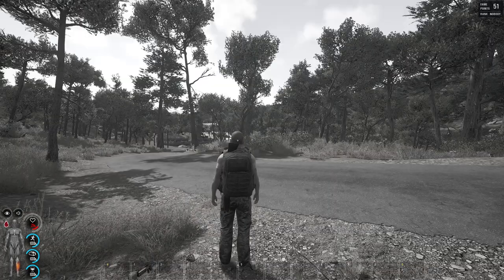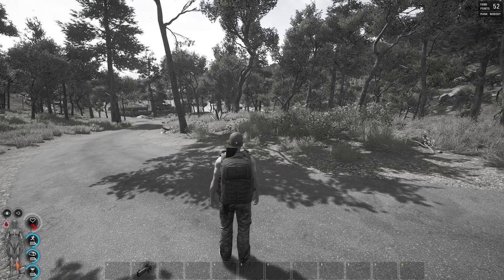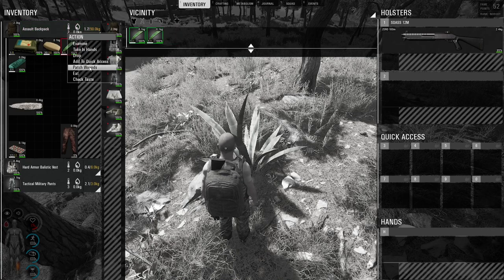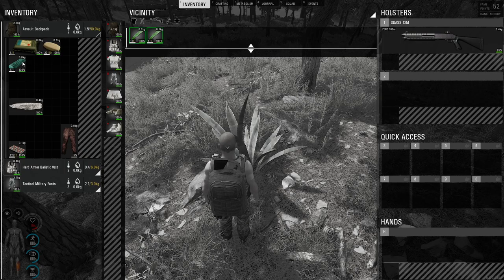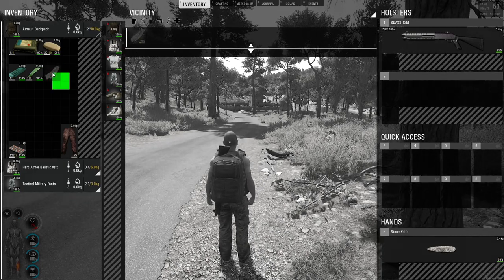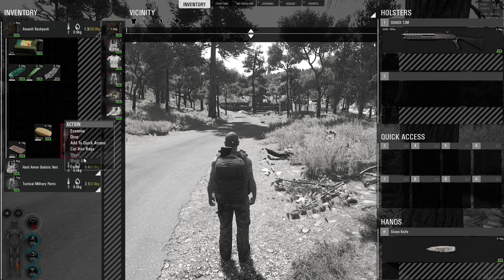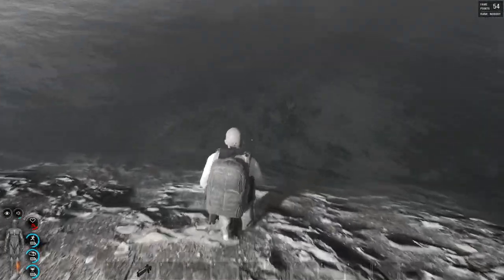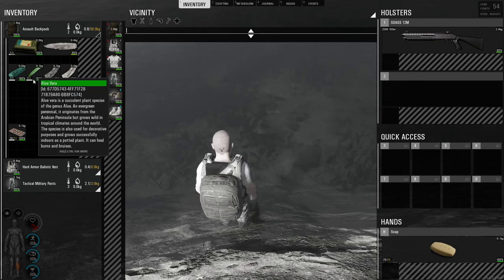SCUM FIRST AID 101 - How to treat Wounds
SCUM a Game where we all get injured. In this easy how to guide I teach how to patch yourself up , make and sterilise patches or where to find natural plants you can use for healing  . Finally there's also a quick demo on the usefulness of aspirin on crippling leg wounds .

There's not a lot to master but with this knowledge you'll find yourself surviving longer in game no problem.